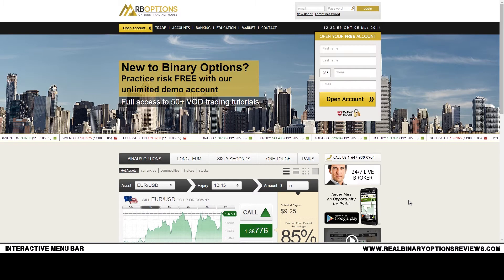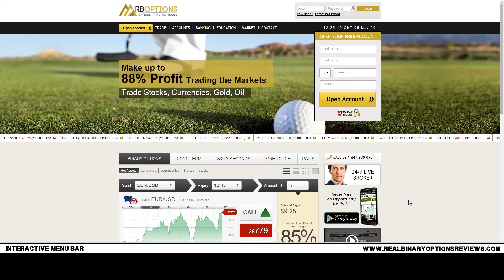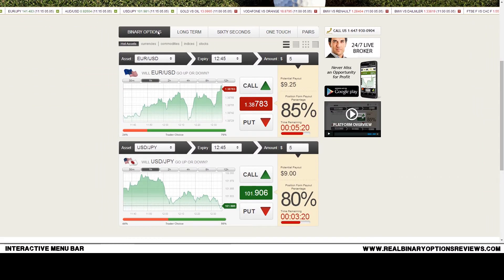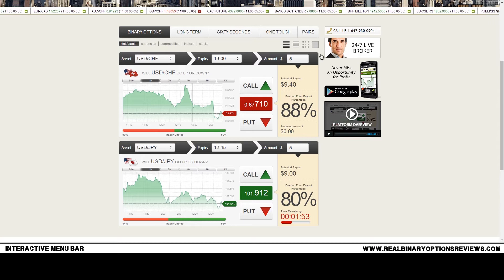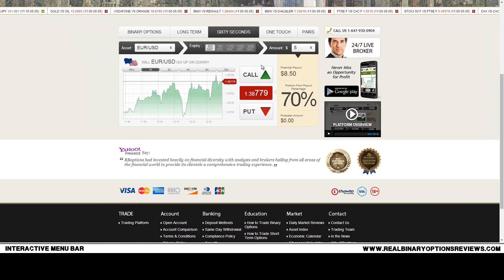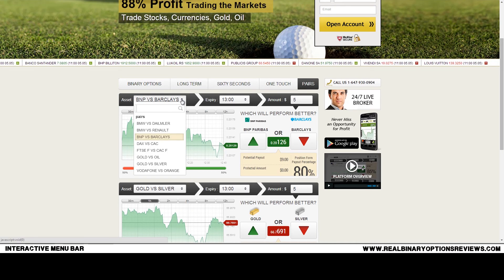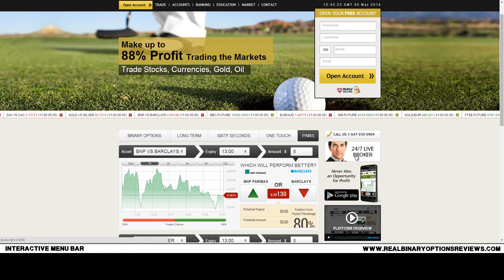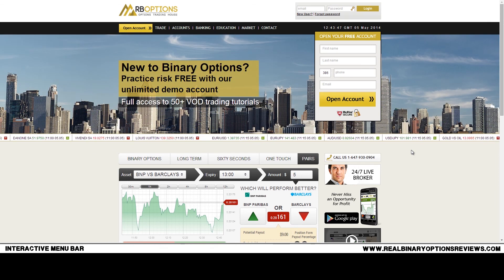RBOptions Review - Is RBoptions Scam Broker?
If you want to test out this system, you can do it for free (demo) on one of the secure and regulated trading platforms:

RB OPTIONS FEATURES (CLOSED):
RB Options is a Canadian broker which offers Binary Options Trading for US Traders. They offer some excellent trading possibilities as well as very high return rates on your investments. One of the best features is also INSTANT WITHDRAWALS (same day)!

RB OPTIONS REGULATION
The broker is operational for around three years and is in the process of regulation for the Canadian and Australian markets. However, as they stated, they intend to keep open for the US market even after the regulation.

RB OPTIONS SCAM:
NOTE: I had some doubts to promote this broker in the first place, because of some negative reviews on the web, so I got into deeper research about them - and the information I got from REAL TRADERS that use RBOptions, they all confirm they have a very good experience with this broker. So I am also very confident to recommend RBOptions as a good choice of a broker - especially based on all the facts reviewed in this video.